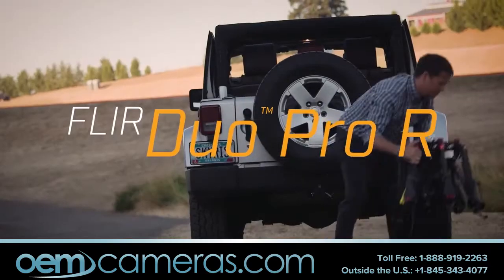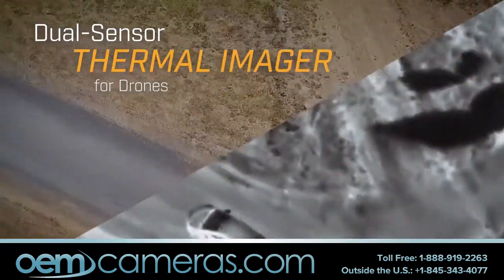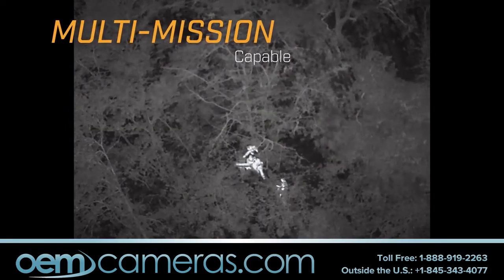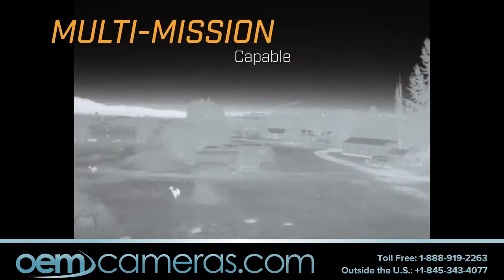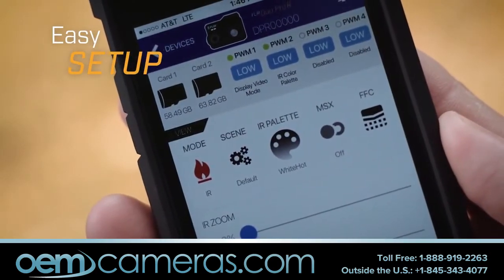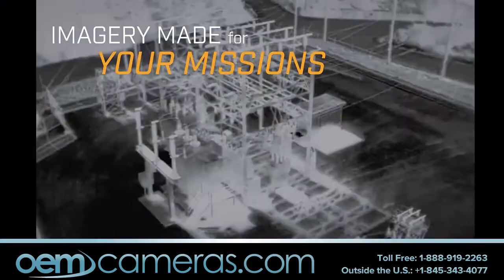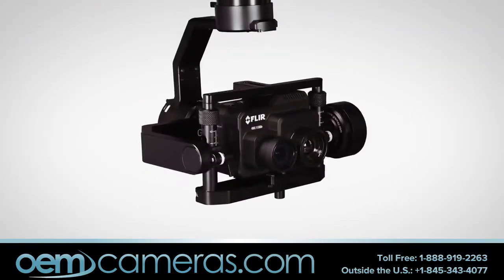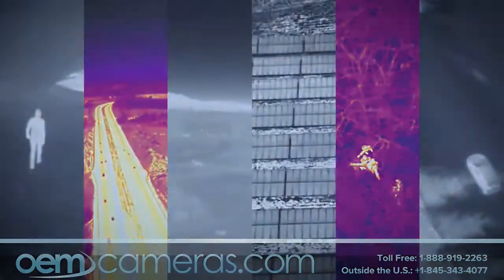Introducing the FLIR Duo Pro R - Thermal Camera for Drones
The new standard in drone thermal imaging
The ultimate drone thermal imaging solution is here. The new FLIR DUO PRO R 336 or 640 version, combines a high resolution, radiometric thermal imager, 4K color camera, and a full suite of on-board sensors to bring you the most powerful dual-sensor imaging solution in the world for small commercial drones. Capture actionable data around the clock with Duo Pro R.

TOP-OF-THE-LINE DRONE IMAGING
With two live video output options – analog video, or digital video over micro-HDMI – pilots can switch between thermal and color imagers in flight, or view them both in picture-in-picture mode, and select MSX® blended imagery, all while recording video and stills on two microSD cards.

BUILT-IN SENSOR SUITE FOR IMAGE GEO-TAGGING
Its on-board sensor suite makes FLIR DUO PRO R 336 13mm a self-contained airborne mapping package. Fully integrated GPS receiver, IMU, magnetometer, and barometer provide all the data needed to create accurate orthomosaics from an airborne platform without integrating to external flight controllers.

EASY TO CONFIGURE & INTEGRATE
Easy configuration over Bluetooth with the FLIR UAS app for iOS and Android lets pilots easily configure Duo Pro R before takeoff. Set color palettes, image optimization features, configure PWM inputs and MAVLink interface, and start recording all without lugging a computer to the field.